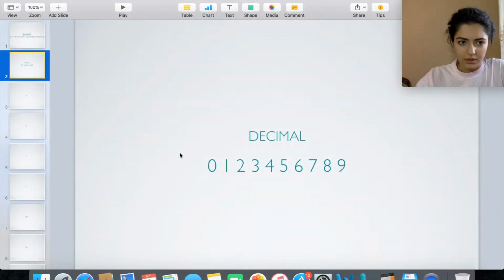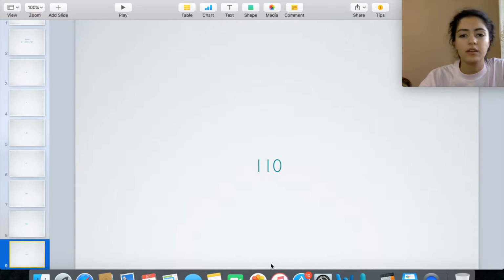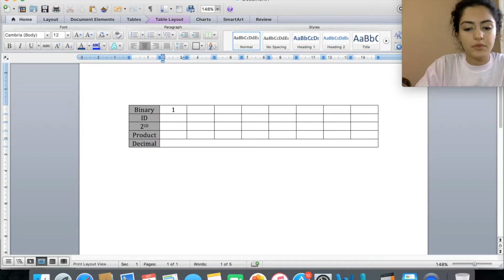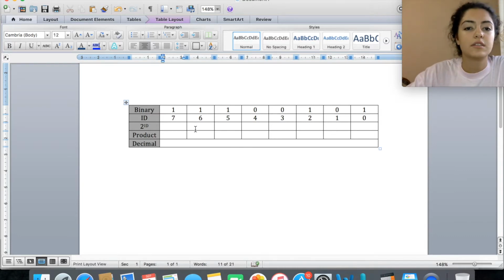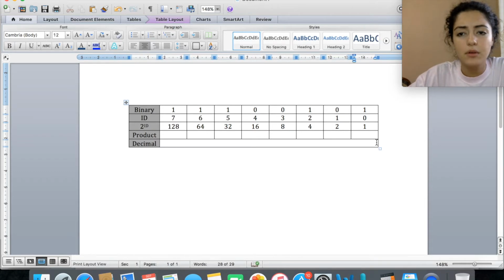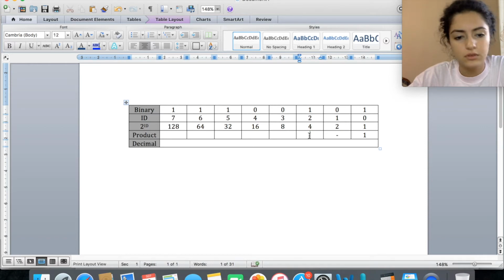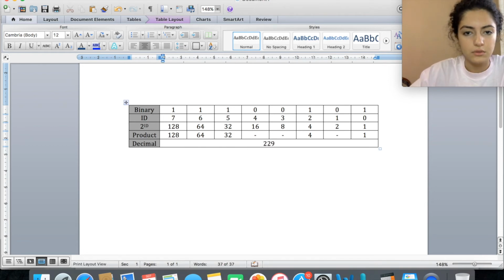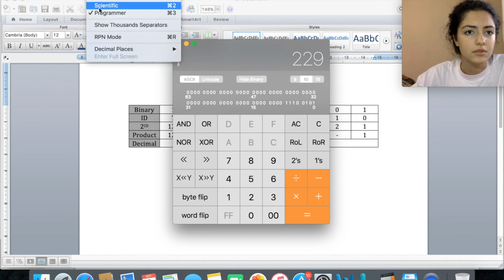What is Binary System? AUA Intro to CS